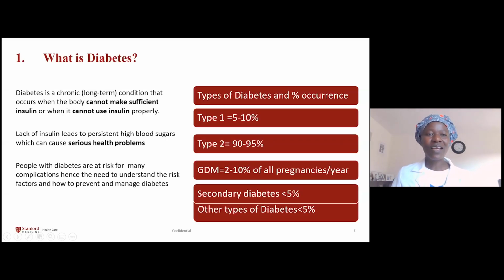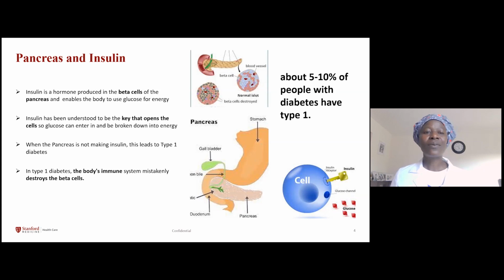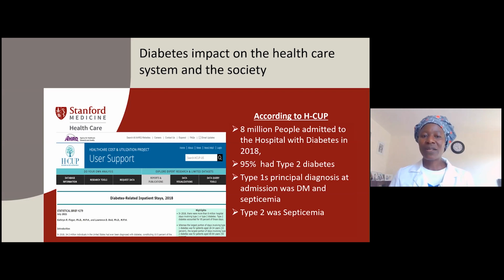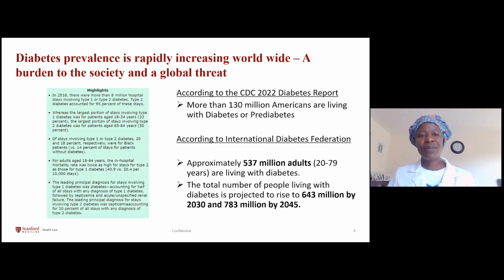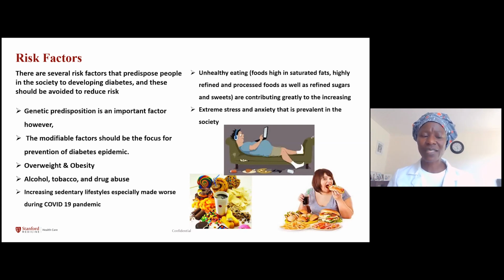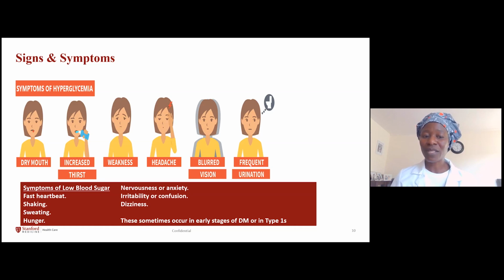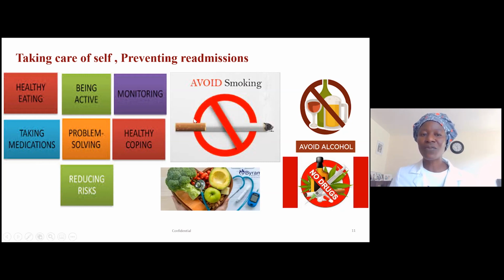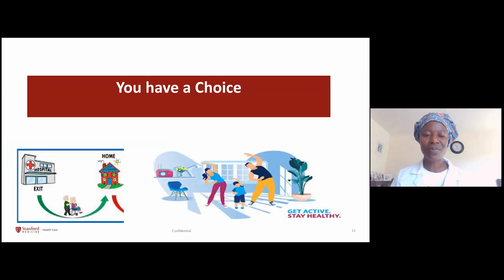How You Can Avoid Diabetes-Related Hospitalization - Explained in 10 Minutes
Loice Ongwela, Diabetes Clinical Nurse Specialist, discusses signs, symptoms, and complications of diabetes. She also reveals the most common reasons for diabetes-related hospital admissions and societal implications of the diabetes epidemic. Loice discusses the role of self-care in preventing diabetes-related readmissions and related comorbidities.

Loice Ongwela, DNP, RN, ACNS-BC, CDCES is a Diabetes Clinical Nurse Specialist and Certified Diabetes and Care Education Specialist at Stanford Health Care.

Register for the Diabetes Wellness Group Monthly Webinar from the Stanford Medicine Diabetes Care Program. Webinars are free and open to adults with diabetes and their families

Want to know more?  Ask Us.
Stanford Health Care's medical librarians are here to help you find reliable information to answer your health-related questions. We use a variety of the most current, scientifically-based resources to answer your specific questions and will send you a research packet tailored to you. This is a free service open to everyone.